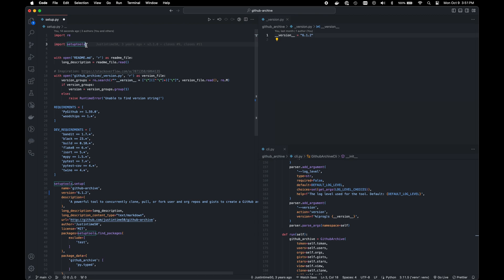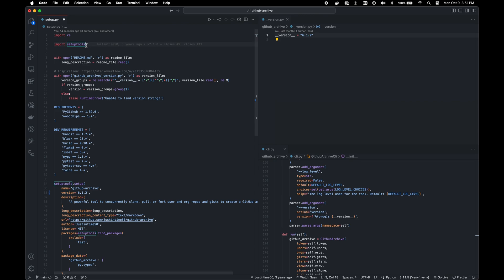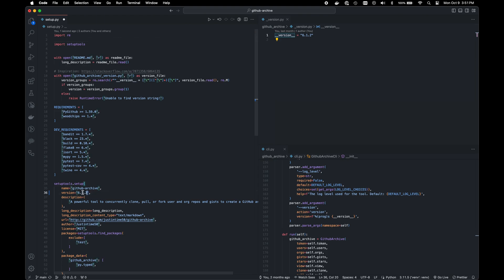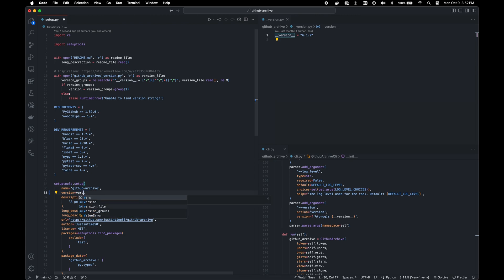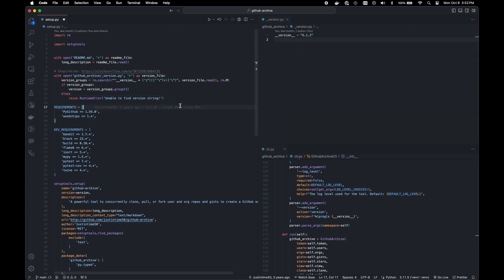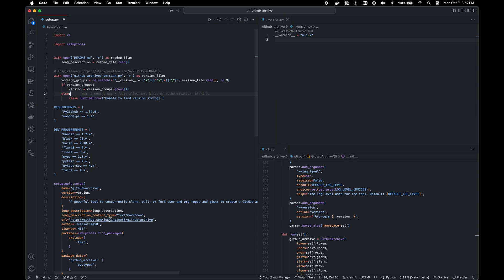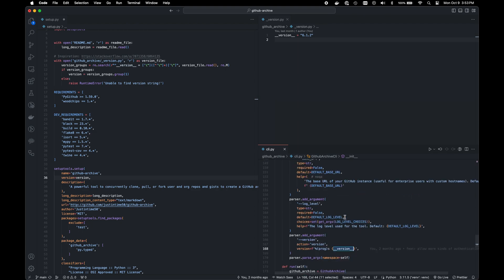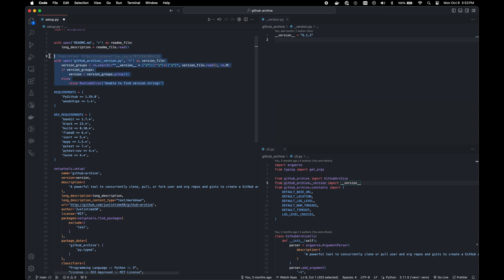Python Doesn't Allow Imports to setup.py, How I Fixed It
Python doesn't let you import code into setup.py which requires some interesting workarounds to get things like a version constant accessible in both your code and your setup.py file. Check out how I did it in this video.

The project showcased is GitHub Archive which can be found